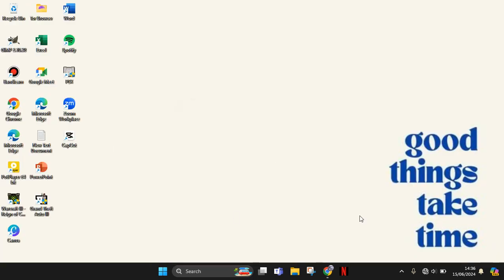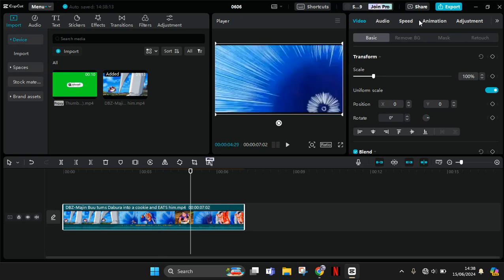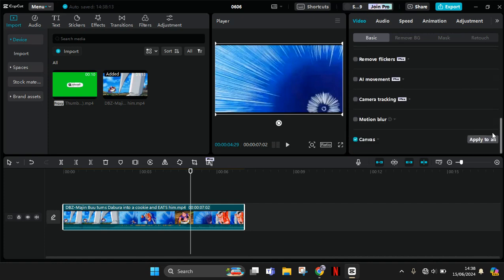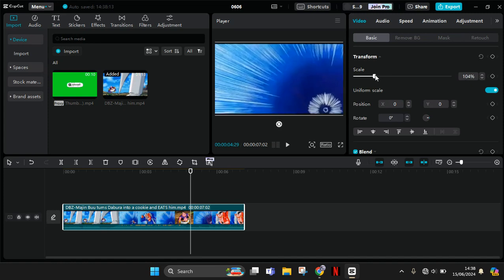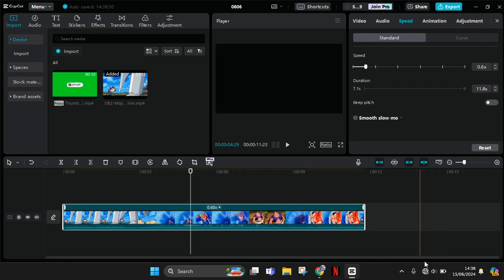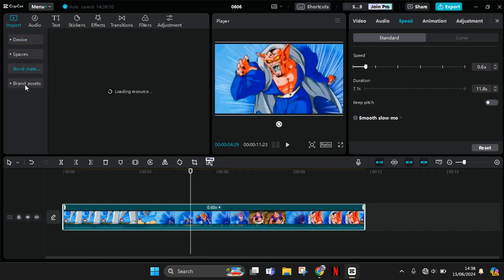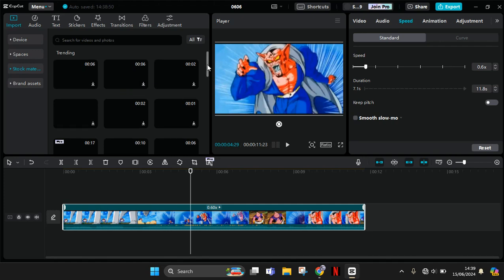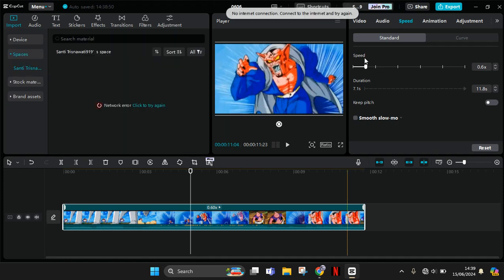❤️ PRO HACKS: How to Edit Videos on Capcut PC when You are Offline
This is how you can edit your videos on CapCut PC when you're offline